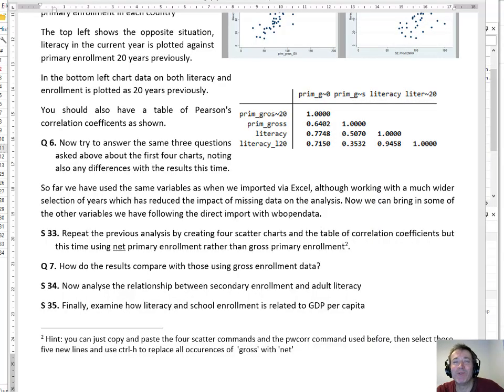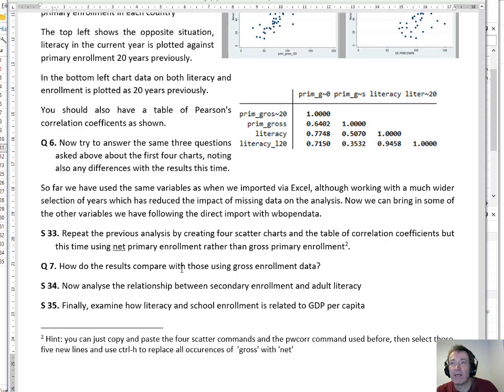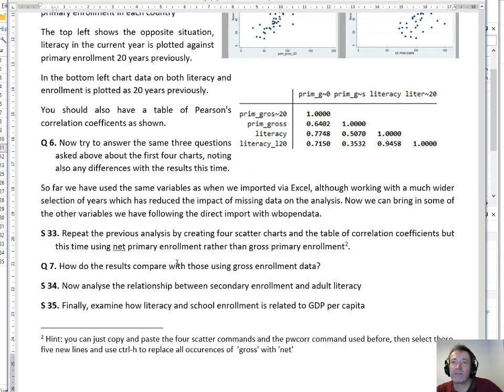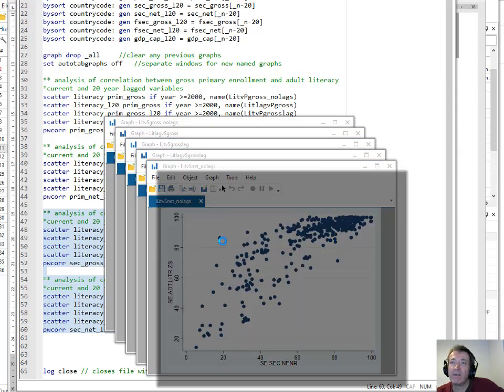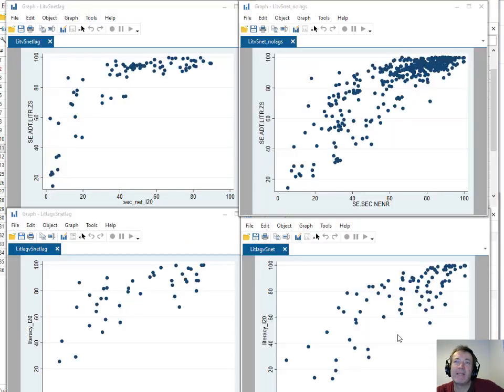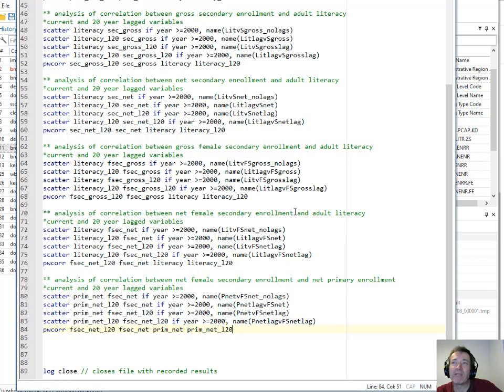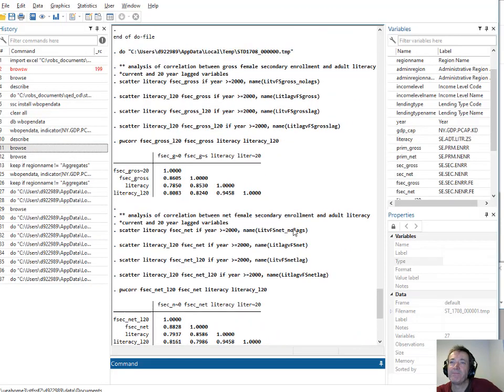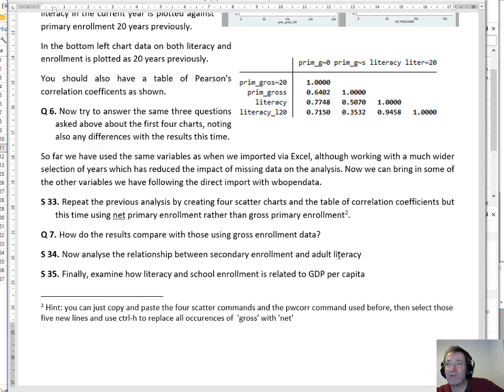qed stata 3 S33 34